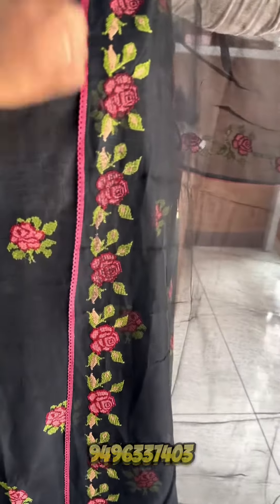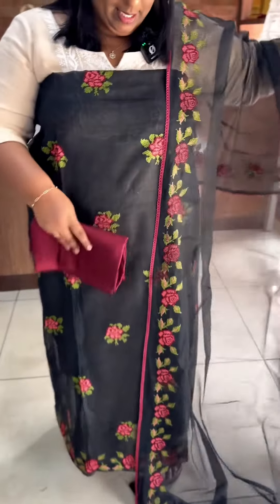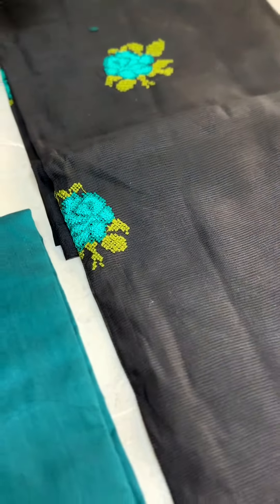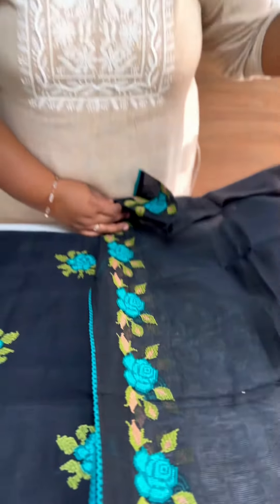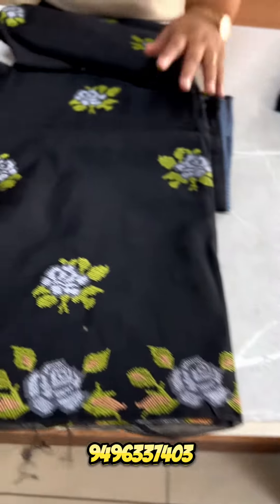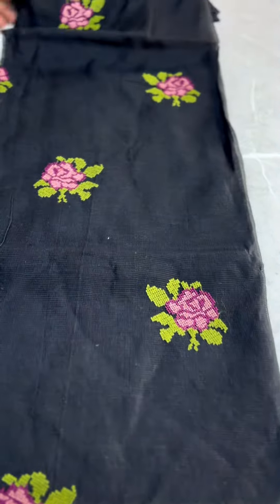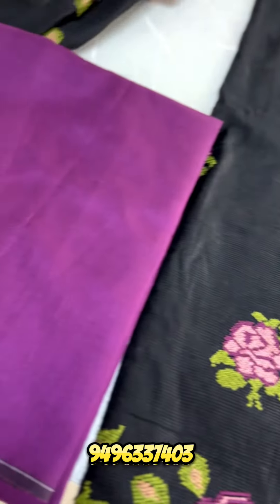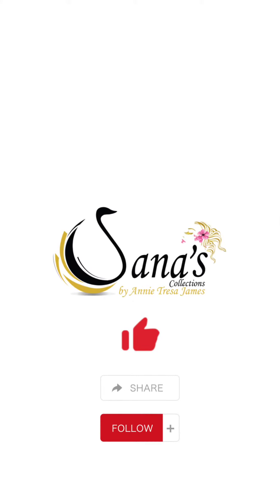Cross Stich Kota Suits @1750/- For Booking What sapp on 9496337403